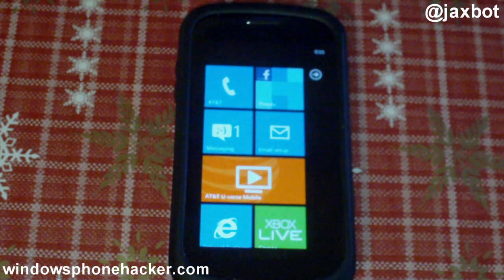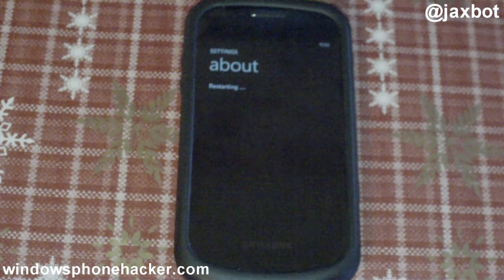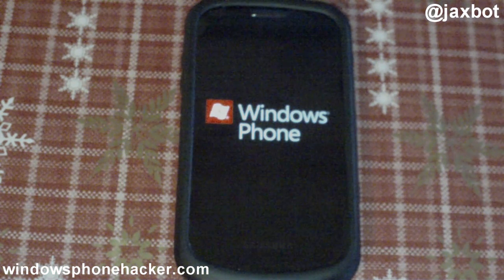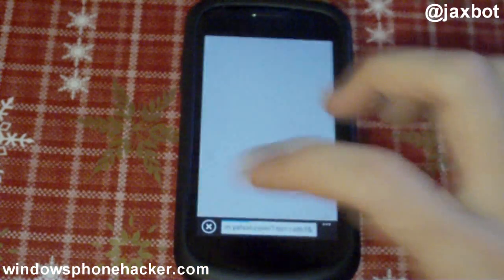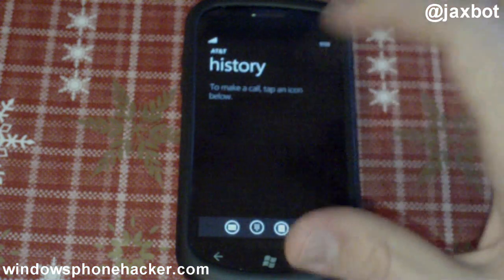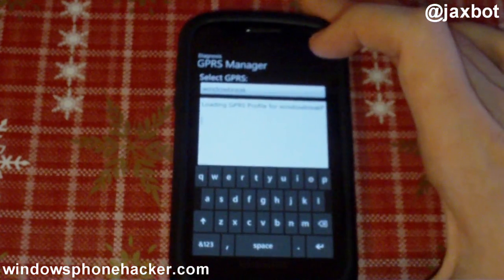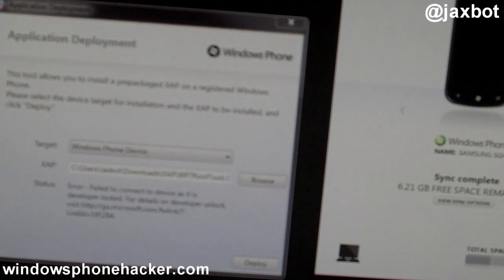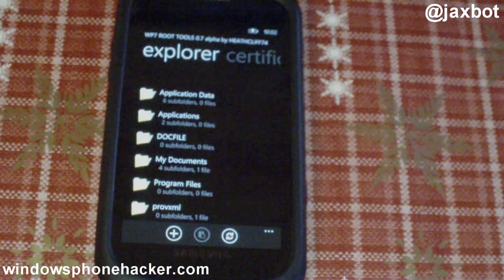The WindowBreak Project Demonstration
jailbreak starts at 3:11